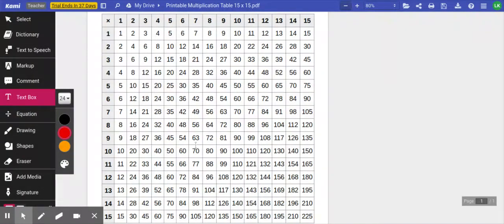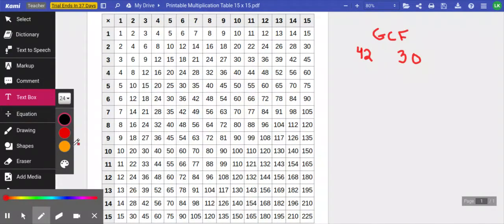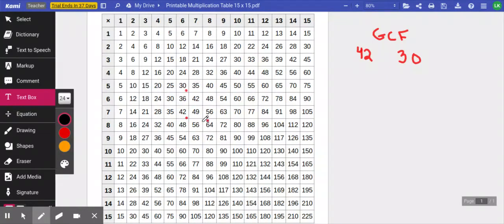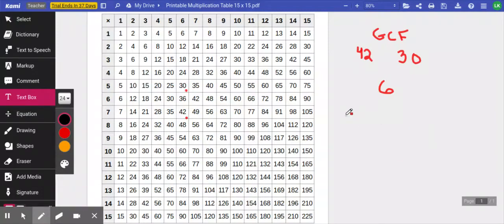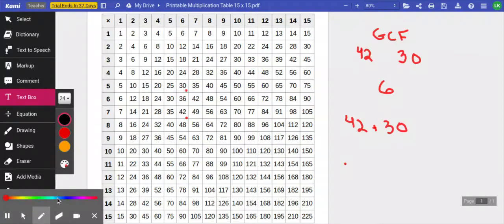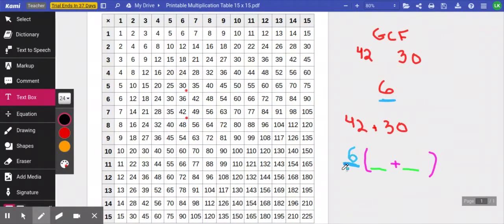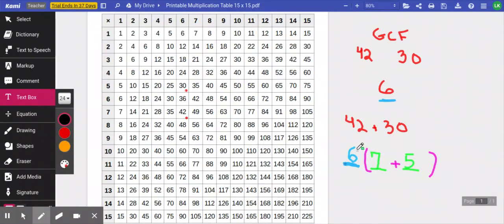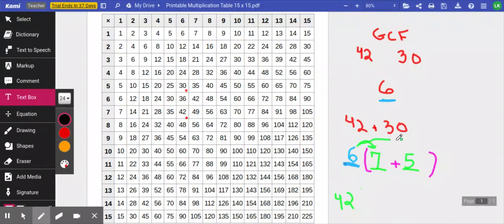GCF & Factoring using Mult. Chart